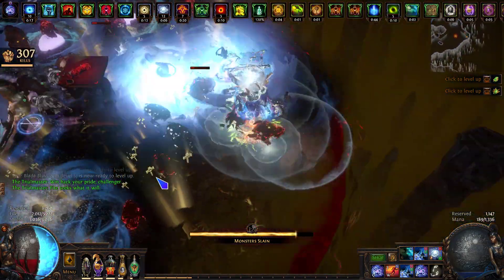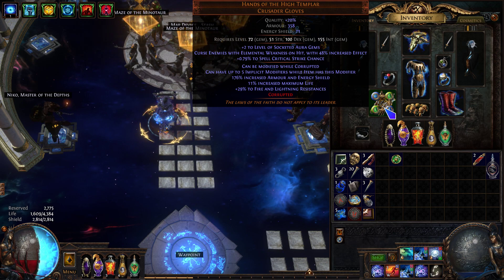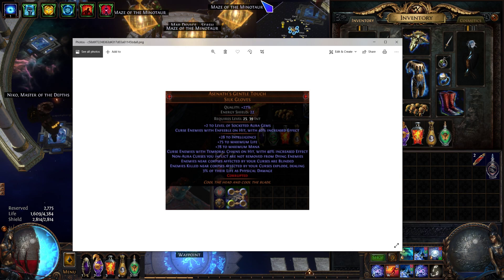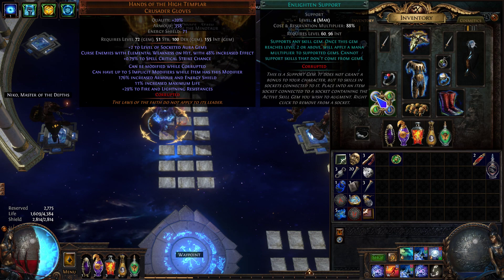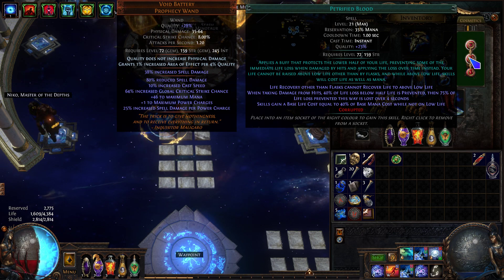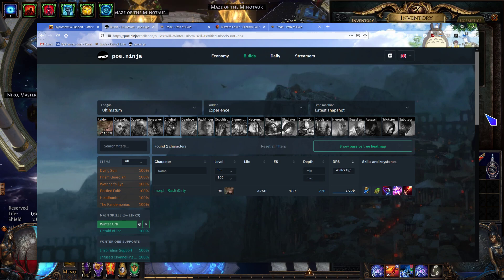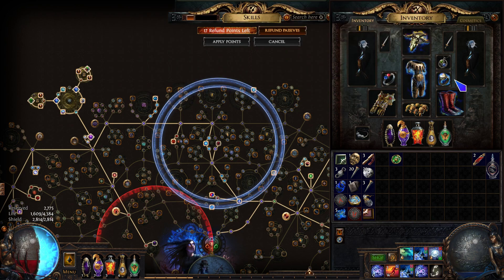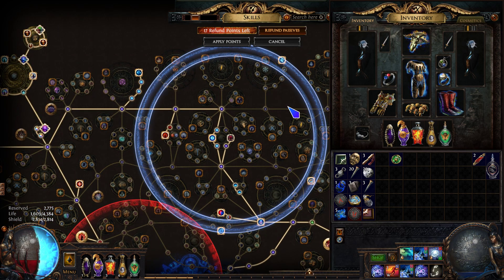[PoE 3.14] Petrified Blood Winter Orb Occultist - Build Diary Episode 2 (~300 ex invested)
Sorry for the audio issues and lack of noise cancellation.  Decided to film this episode on my old software that had audio glitches simply because when I film with Streamlabs my game is even laggier than it was in the vid.. Next episode will be with my usual recording software.

0:00 Intro
1:14 Gameplay
3:00 Updates to the Build
7:13 Petrified Blood
8:35 Passive Tree Updates